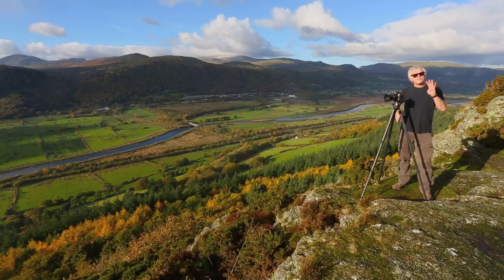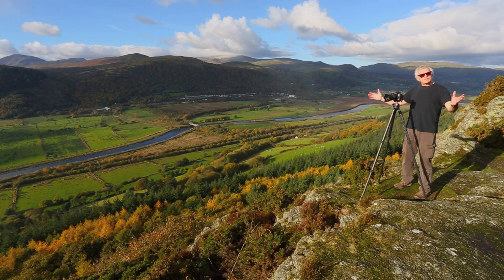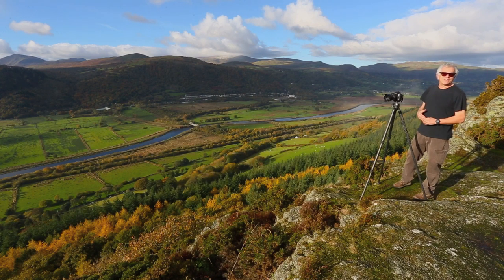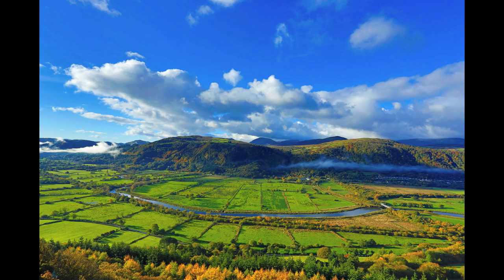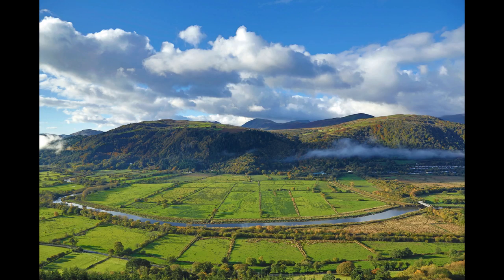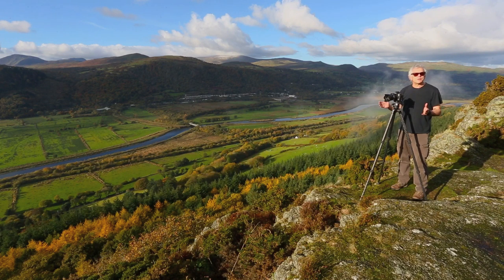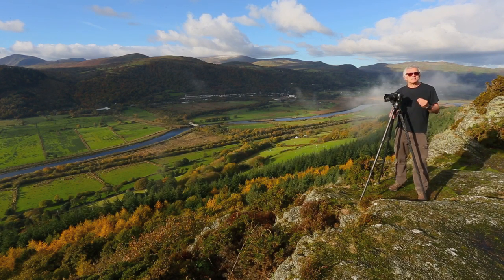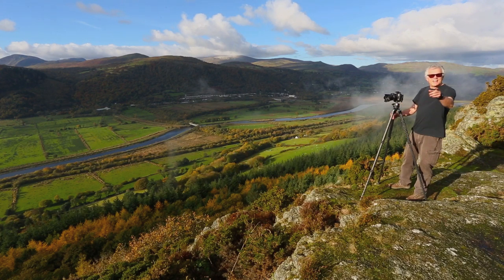Lenses for Landscape photography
Here's a quick look at my favorite lenses for landscape photography. Shot in the beautiful Conwy Valley, North Wales. I hope to see you on one of my workshops some day